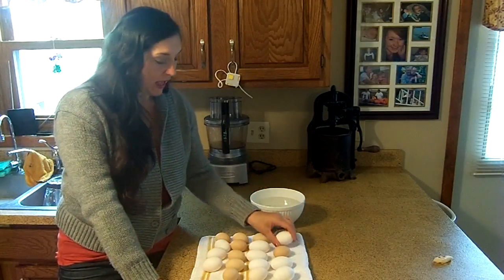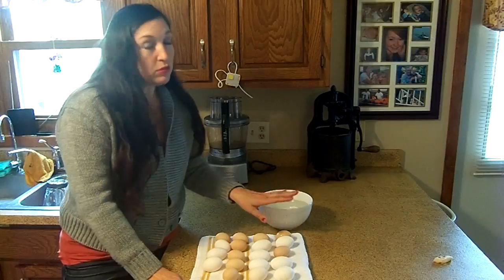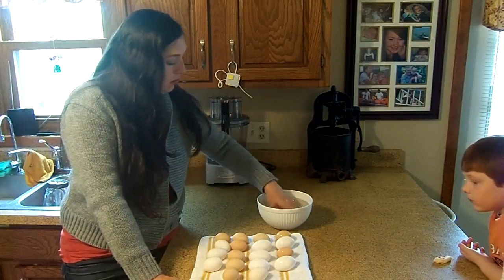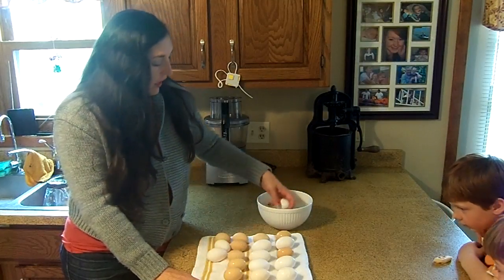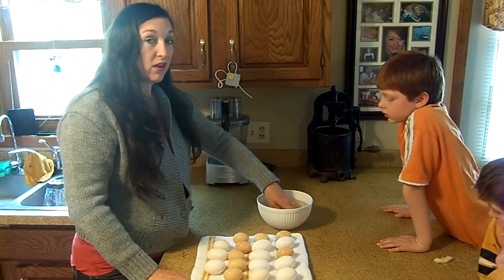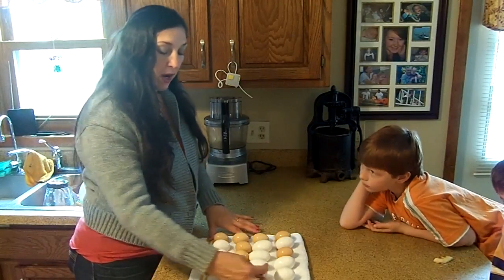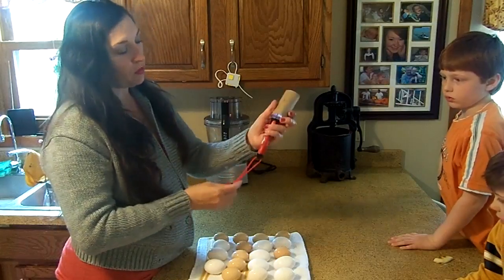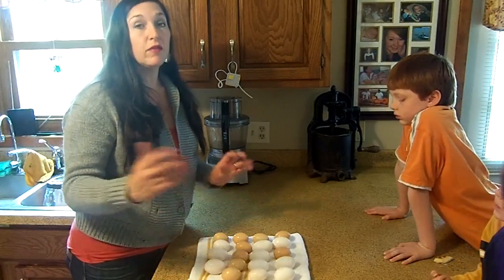Egg selection and prepping for the incubator